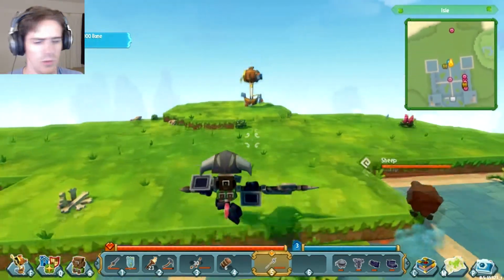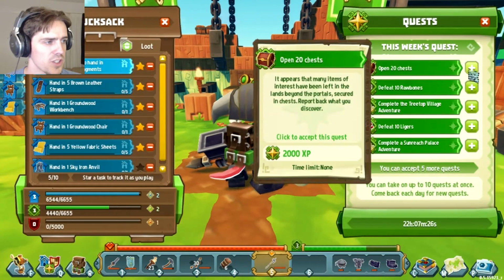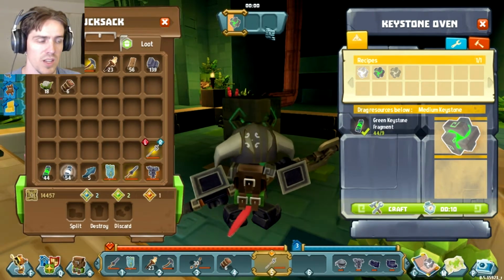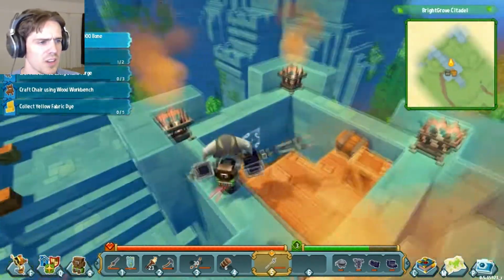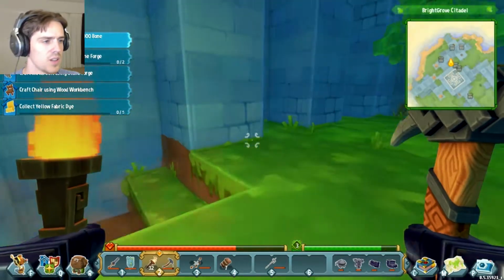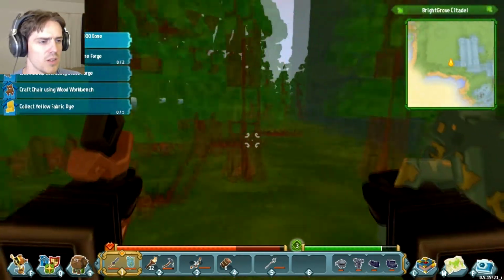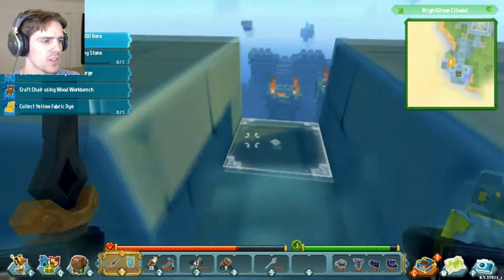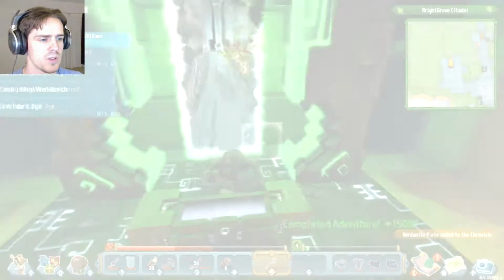SkySaga | Gameplay Let's Play | bonking fools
Building and exploring in Skysaga.

Let's play Skysaga! Gameplay is a bit like minecraft with a focus of farming and exploration to uncover new things to build.  Skysaga is an mmo with a player hub and open world.  You do have your own little piece of land that you can do whatever you want with but the main fun (for me) comes in exploring the world below which takes the form of a series of island that you can loot and hack your way through.  Still in early access, there is a reasonably amount of stuff there to do but I look forward to the game getting a bit more polish and content.

"SkySaga: Infinite Isles is a PC sandbox MMO game in which the world is filled with endless possibilities. Gear up and leap through portals into adventure – never the same world twice. Craft and build to shape and expand your home island. Claim treasures and conquer enemies alone or as a team. Achieve victory in dungeon quests and tactical PvP. SkySaga is your story, how will you tell it?"